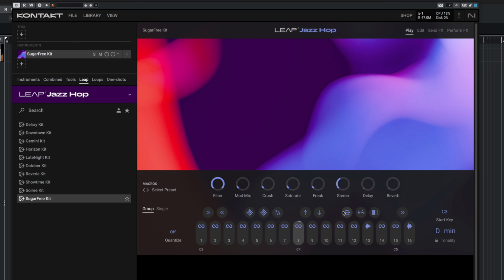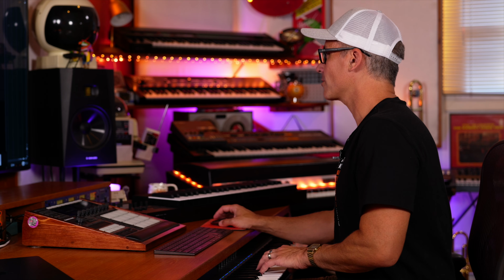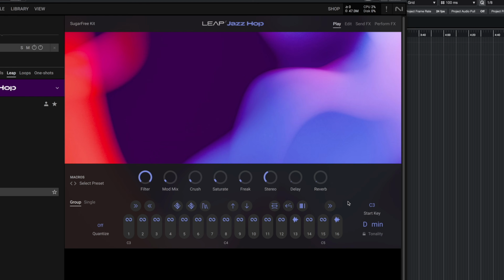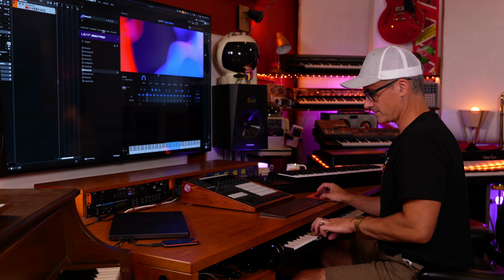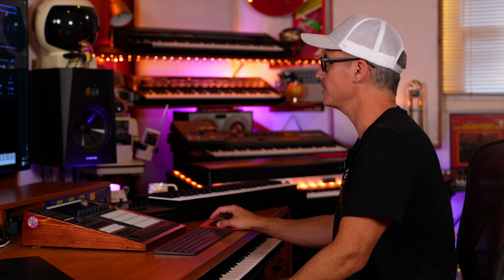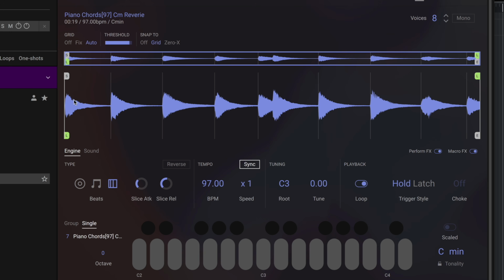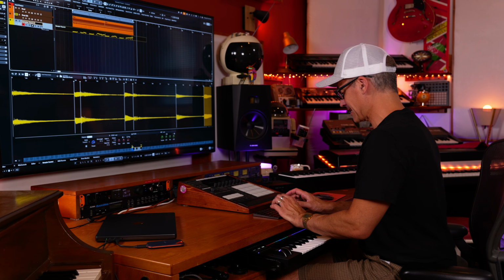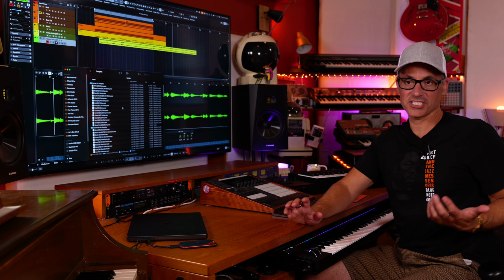Jazz Hop: Kontakt 8's new Leap explored.